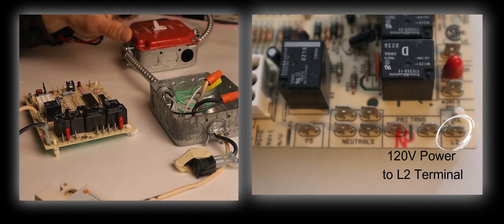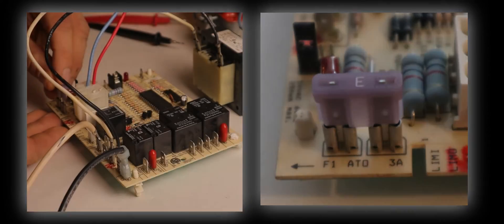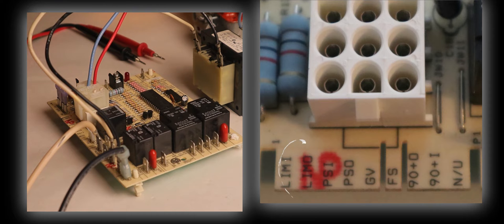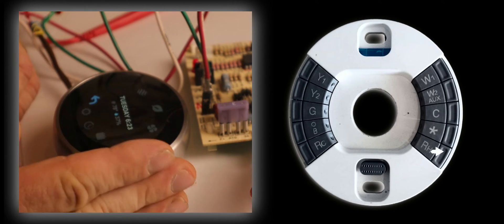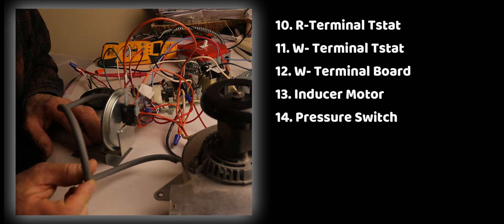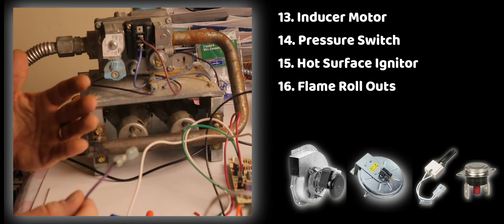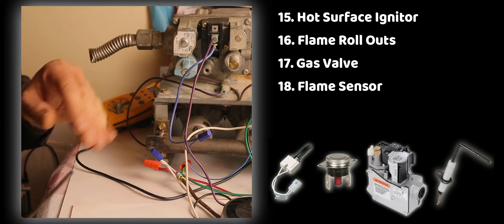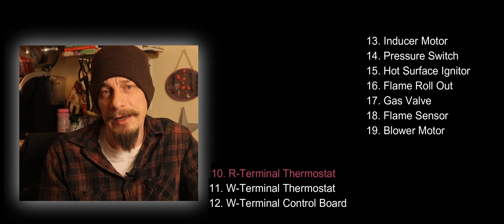HVAC Diagnostics: Furnace Wiring (Breaker to Flame)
Follow along on a comprehensive tutorial as I wire a furnace completely from scratch, step-by-step, listing every single component in order of sequence, which is extremely helpful in developing diagnostics skills.